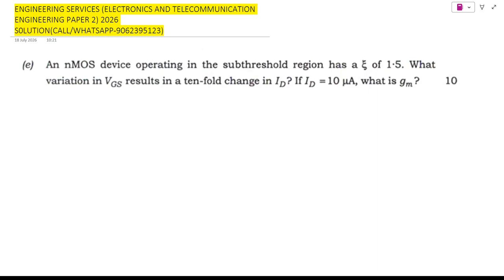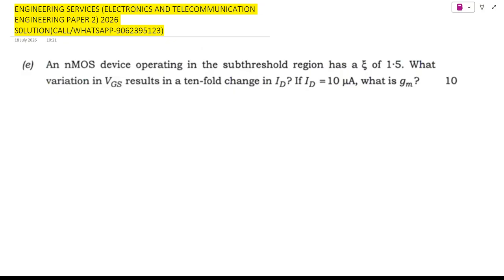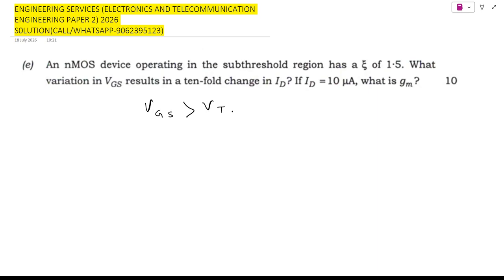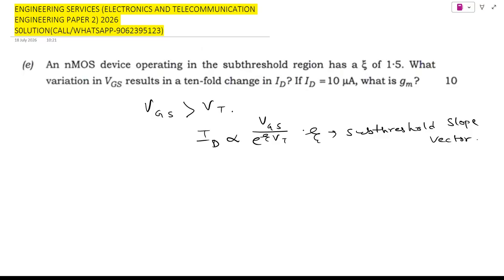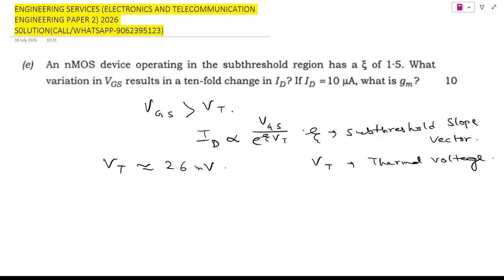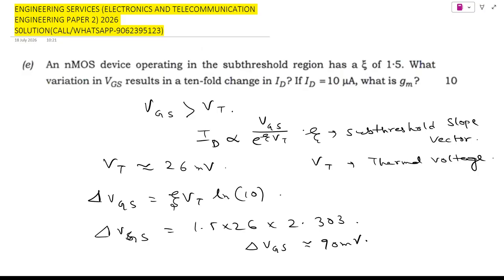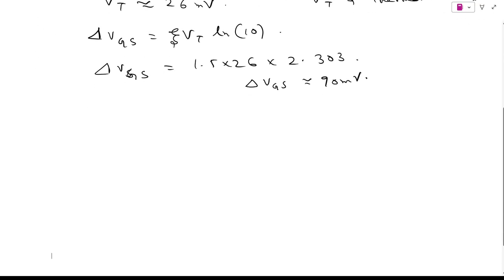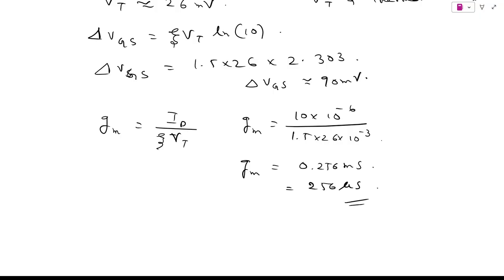UPSC ESE 2026 Electronics & Telecommunication Paper II Solutions | Complete PYQ Analysis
Preparing for the **UPSC Engineering Services Examination (ESE) 2026 – Electronics and Telecommunication Engineering Paper II**? This solution-focused video explains the 2026 Paper II questions through clear concepts, step-by-step derivations, accurate calculations and exam-oriented methods useful for ESE Mains, GATE, PSU exams and Electronics & Communication Engineering preparation.

UPSC has officially published **Electronics and Telecommunication Engineering Paper II** for the Engineering Services (Main) Examination, 2026 in its previous-question-paper section. Paper I is also listed separately, making the complete 2026 set useful for understanding the latest UPSC Mains question style and technical depth.

• Step-by-step ESE Electronics & Telecommunication Paper II 2026 solutions
• Numerical and analytical problem solving
• Correct formula selection and derivations
• Circuit-based reasoning and logical methods
• Important assumptions, units and sign conventions
• Exam-oriented answer presentation
• PYQ links with ESE, GATE and PSU exams

A strong ESE solution should explain **which principle is being used, why the method is valid and how the result can be checked**.

## Important Subject Areas

**Communication Systems:** Analog and digital modulation, noise, information theory and digital communication.

**Control Systems:** Transfer functions, stability, root locus and frequency response.

**Electronic Devices & Circuits:** Semiconductor devices, amplifiers, feedback, oscillators and op-amps.

**Digital Electronics:** Boolean algebra, combinational and sequential circuits, registers and counters.

**Microprocessors:** Architecture, interfacing and embedded fundamentals.

**Electromagnetic Theory:** Wave propagation, transmission lines, antennas and microwave basics.

**Signals & Systems:** Fourier analysis, Laplace transform, sampling and convolution.

Always connect each question with the relevant syllabus concept before choosing the solving technique.

## Standard Numerical Solving Method

Use:

**Given Data → Required Quantity → Principle → Formula → Substitution → Calculation → Unit Check → Final Answer**

For circuit or control-system problems, draw the required circuit, waveform or block diagram when it improves clarity. Verify units and signs before finalising the answer.

For descriptive questions, follow:

**Definition → Principle → Assumptions → Stepwise Derivation → Equation/Diagram → Interpretation → Conclusion**

Define symbols clearly and show important intermediate steps.

## PYQ-Based Learning Strategy

Treat every 2026 question as a revision module. After solving, record:

**Topic → Core Concept → Formula → Key Step → Error to Avoid → Similar PYQ**

Then attempt a related ESE or GATE question independently. UPSC’s official page lists both **Electronics and Telecommunication Engineering Paper I and Paper II for Engineering Services (Main) Examination, 2026**, confirming that the complete papers are available for structured PYQ practice.

• Incorrect sign conventions
• Wrong dB or logarithmic conversions
• Missing units
• Incorrect circuit assumptions
• Confusion between time and frequency domains
• Wrong transform properties
• Calculation errors under pressure

Maintain an error notebook and revise repeated mistakes often.

## Time Management & Revision

Start with questions where the method is clear. Avoid spending too much time on one difficult numerical or derivation. Allocate time according to marks and reserve time to check calculations and units.

Prepare compact revision sheets for Communication Systems, Control Systems, Signals & Systems, Analog Electronics, Digital Electronics, Electronic Devices, Electromagnetics and Microprocessors. Note variables, units and assumptions for important formulas.

## Smart ESE Preparation Formula

**Concept Building + 2026 PYQs + Numerical Practice + Derivations + Formula Revision + Timed Writing + Mock Tests + Error Analysis**

Earlier Electronics and Telecommunication Paper II papers are also available in the UPSC archives, making year-wise comparison useful for revision.

At **Dr. Sourav Sir’s Classes**, aspirants can receive support through concept building, numerical problem solving, ESE/GATE preparation, PYQ discussions, mock tests and exam strategy.

Use this solution video to understand not just **what the correct answer is**, but also **how to reach it efficiently, present it logically and apply the same concept to future Engineering Services questions**.